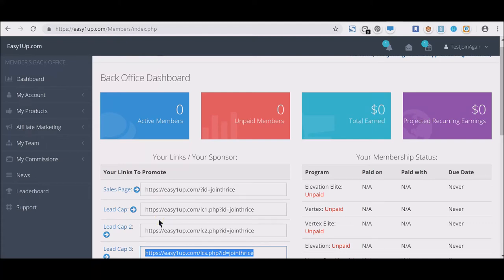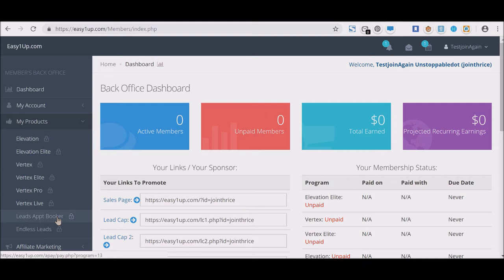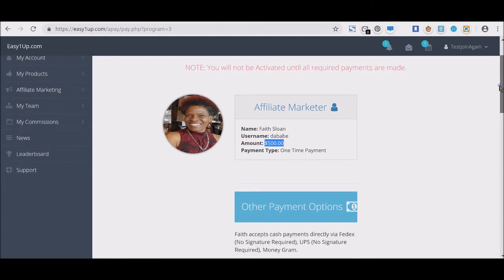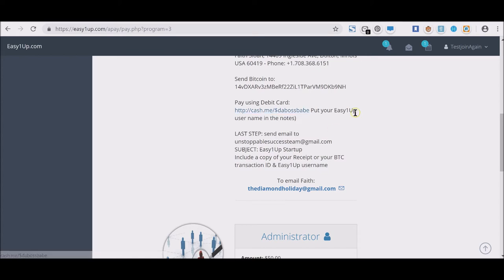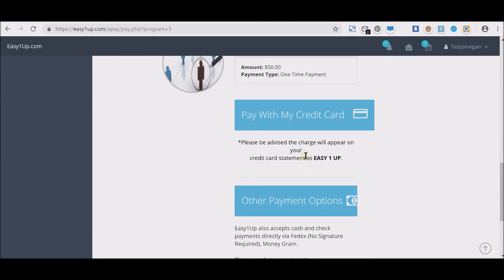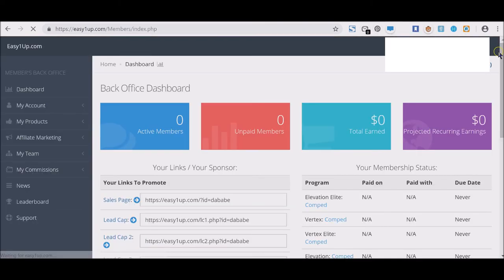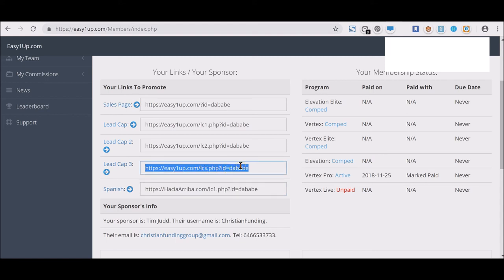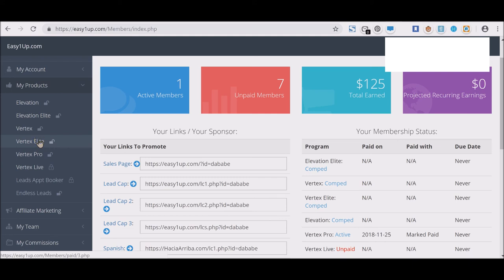How to Get Started EAsy1Up - 3StepsTo10K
How To Pay and Get Started in Easy1Up.  Our team 3StepsTo10K Facebook group is available to team members only. You should have received the link in an email.

3StepsTo10k Unstoppable Success Team